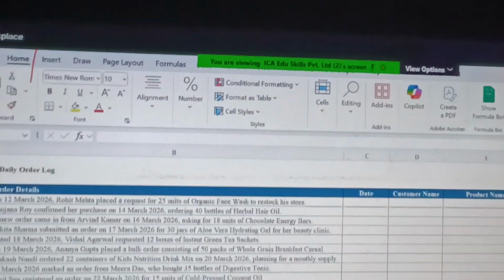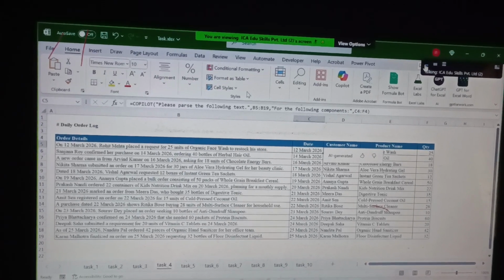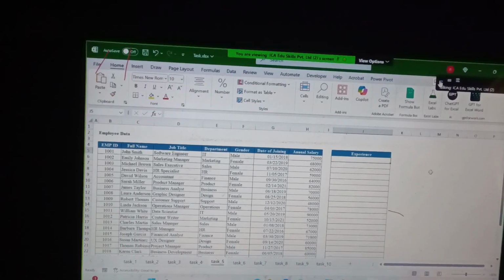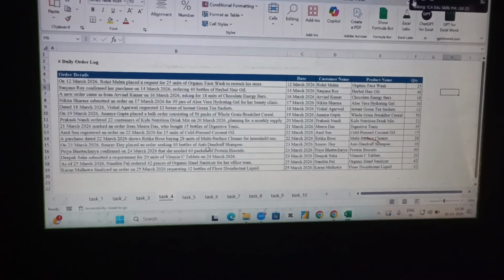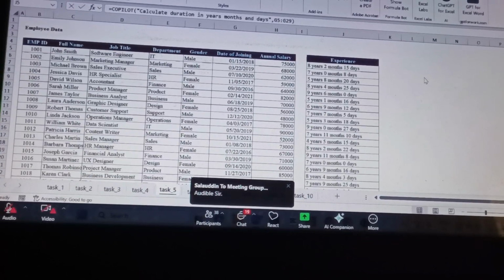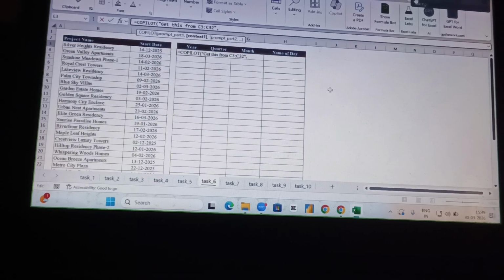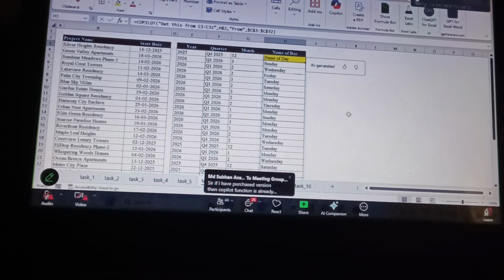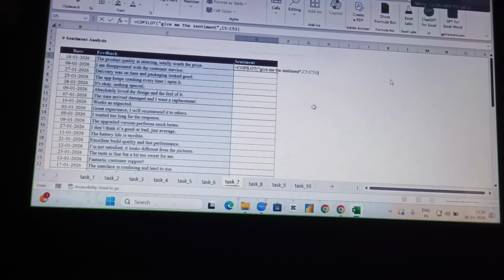4 May 2026